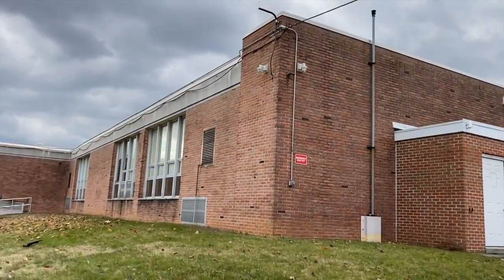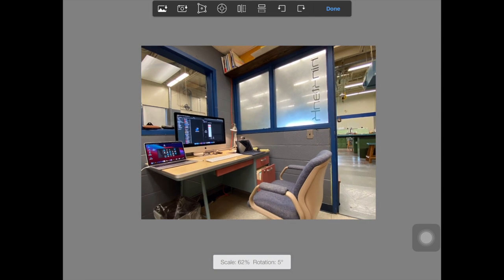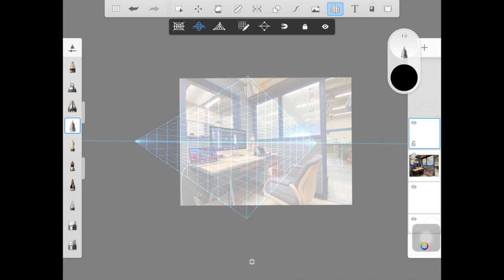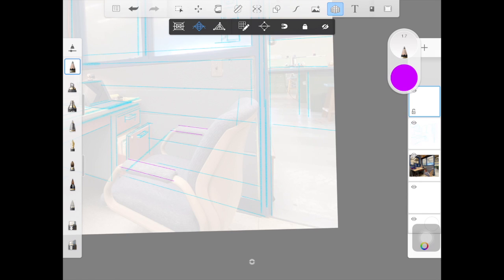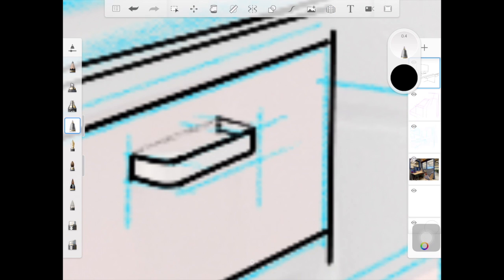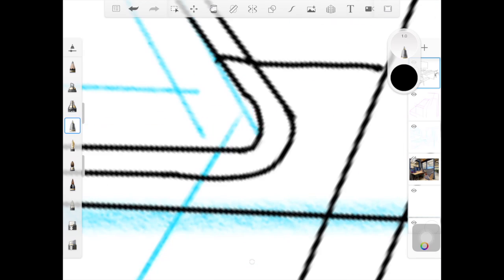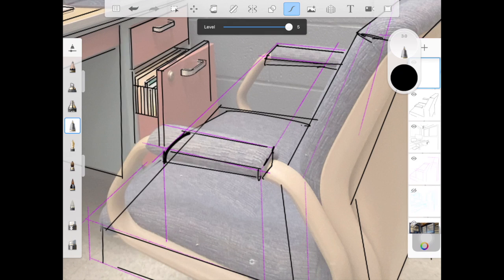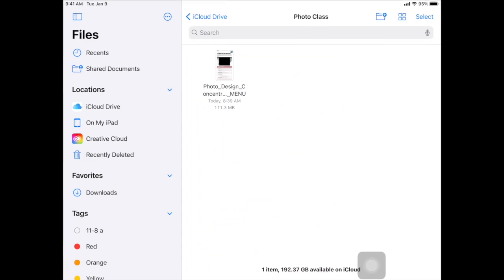2 Point Perspective Drawing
Use Autodesk Sketchbook to sketch your room. in proper perspective.